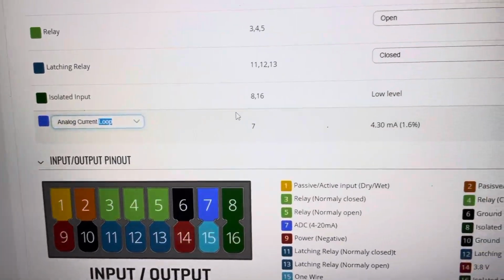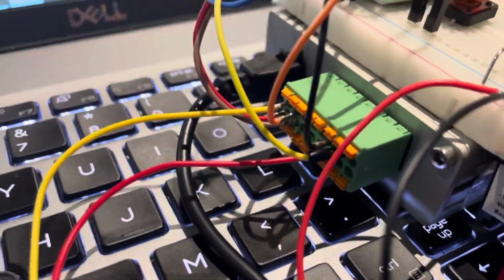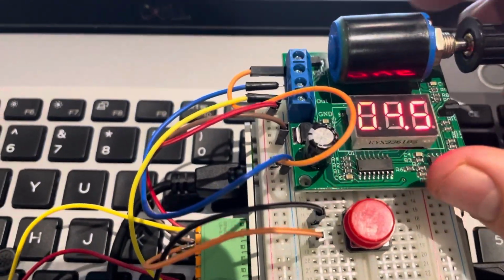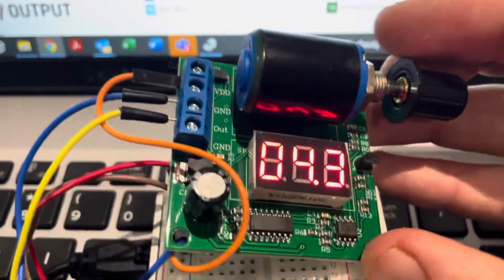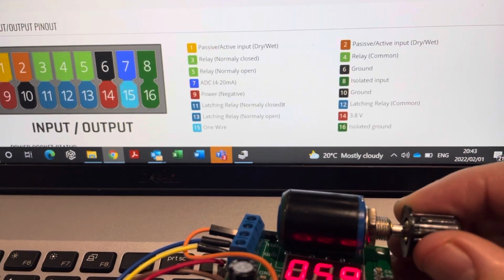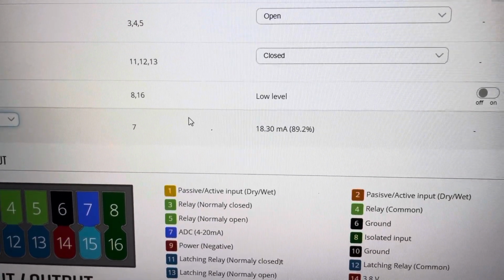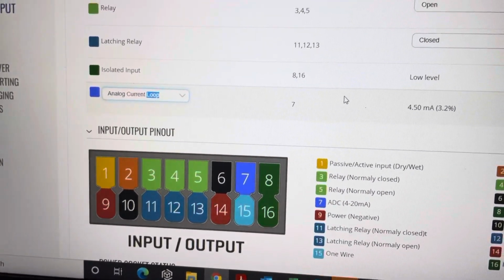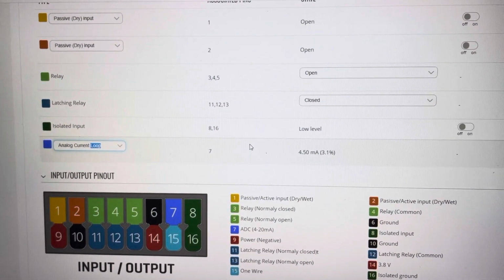4-20ma signal inputs to the TRB141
Showing 4-20ma signal simulator for testing the analog in channel of the TRB141. Analog Ins are common for measuring variables in the field and 4-20ma is a industrial standard to represent any range of values that a sensor can send back